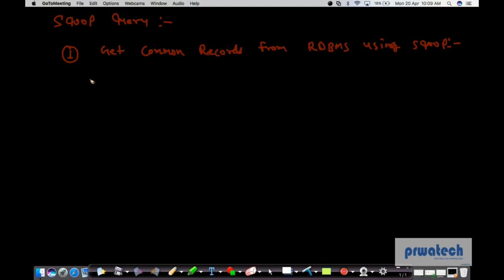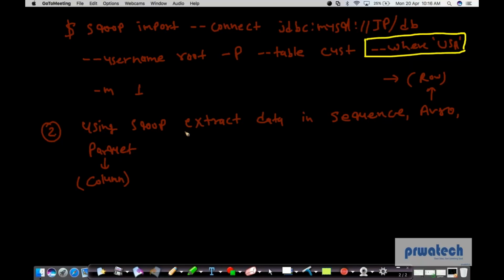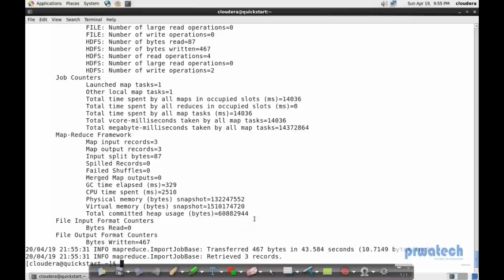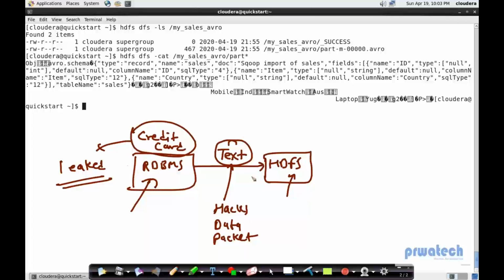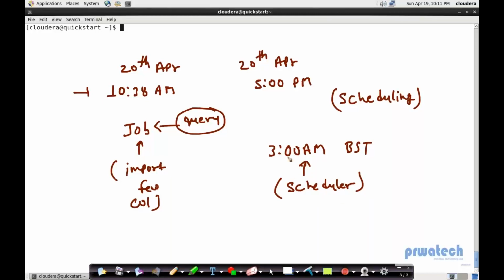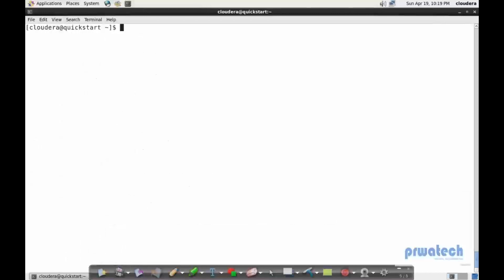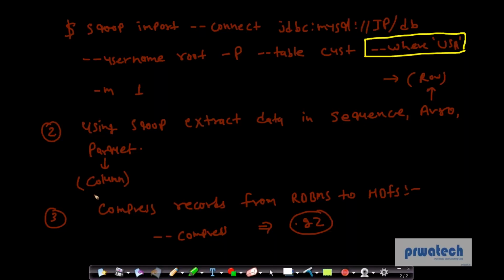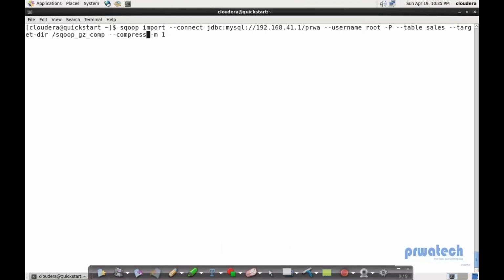Hadoop Module 23